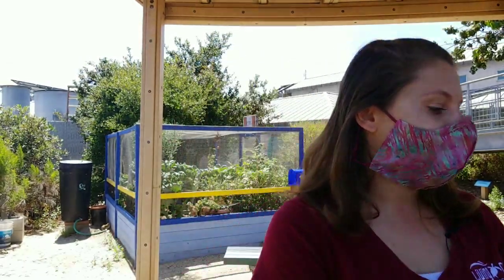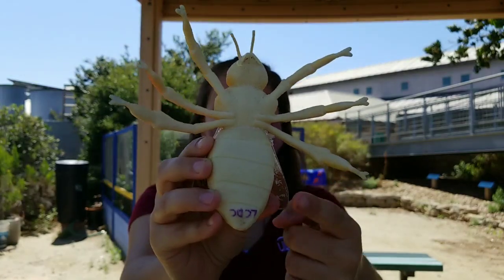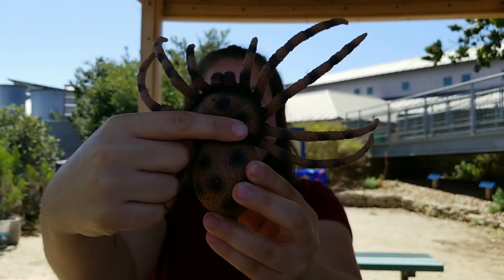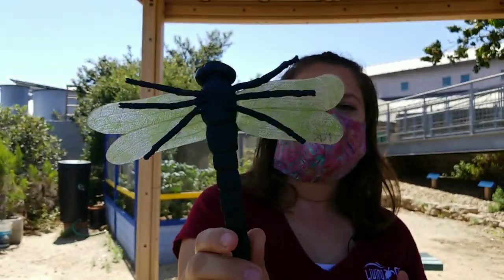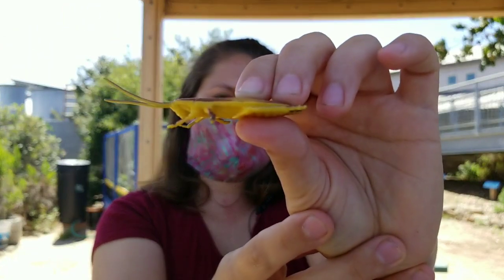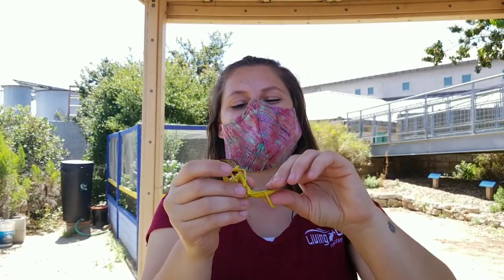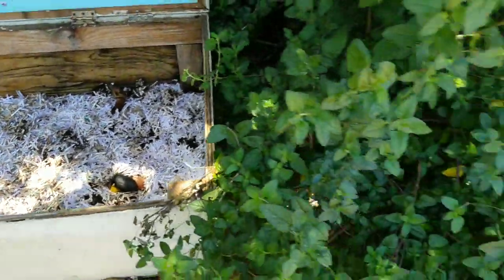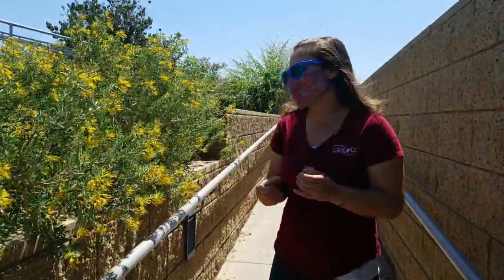Is A Spider A Bug?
Is a spider a bug? Is a bug an insect? Is an insect an animal? We're digging into the world of arthropods. 🦋🐜🕷🦂